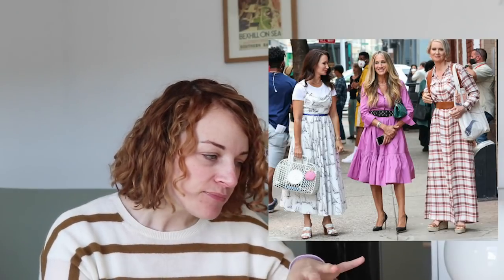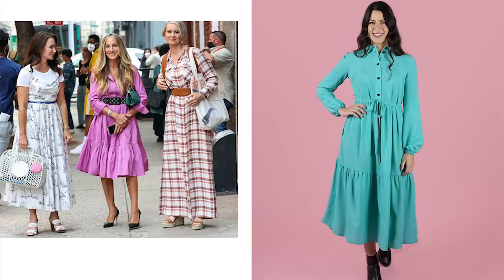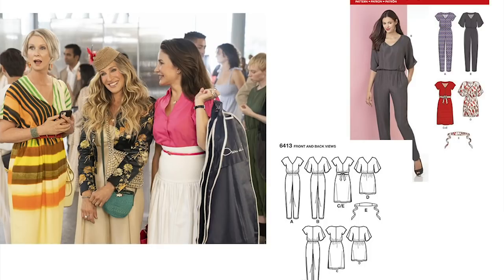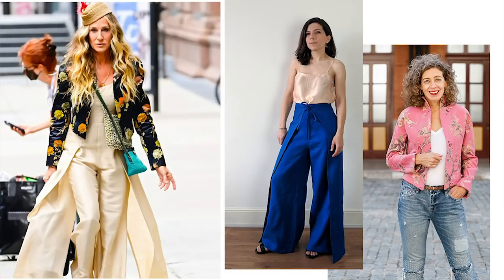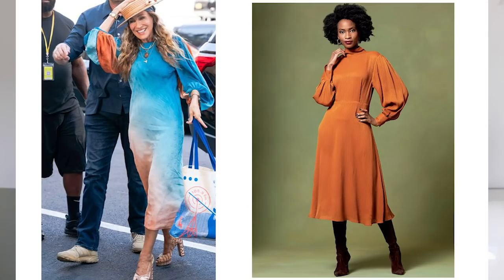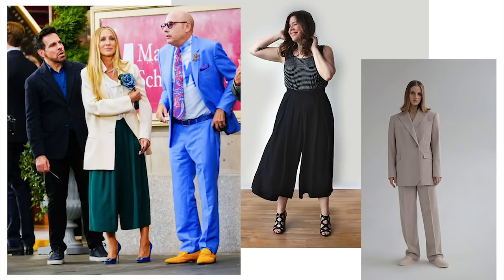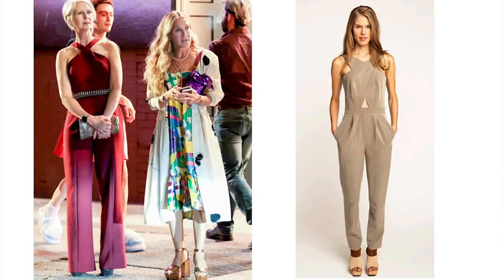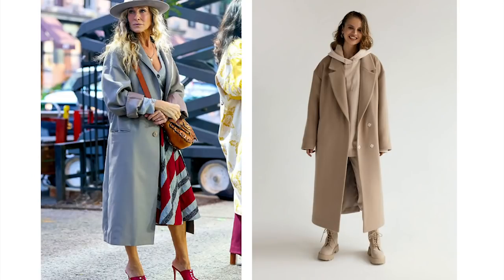Find That Pattern: And Just Like That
ALL LINKS ARE BELOW:
The long-awaited return of Sex and the City got me itching to hunt out patterns from the show. Retitled "And Just Like that" the show is back in New York checking in on Miranda, Carrie and Charlotte. Sadly no Samatha - sob sob. Now in their mid-fifties, the show follows them dealing with adult children, becoming a widower and much more. I've been on the hunt and found some pretty close pattern matches to my favourite looks from the show.

If you love your handmade wardrobe as much as us then you might also enjoy: